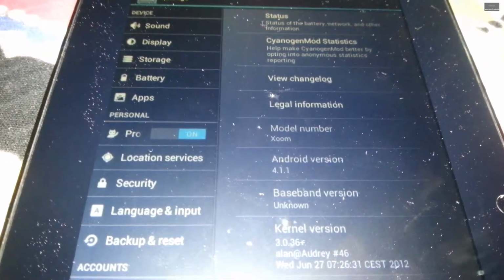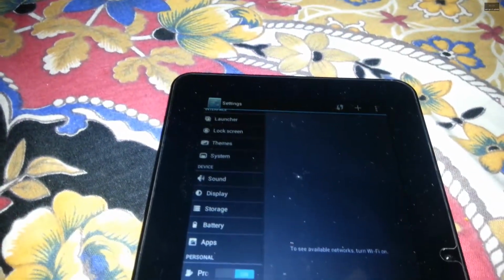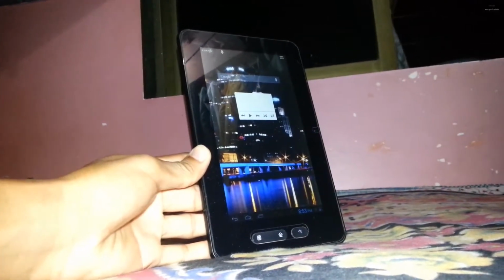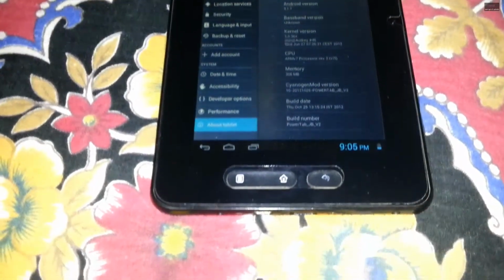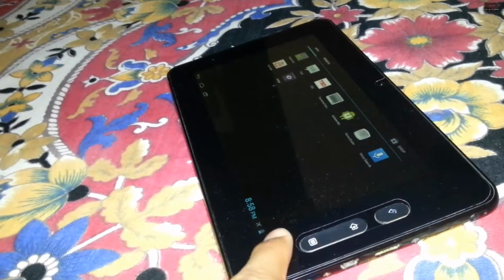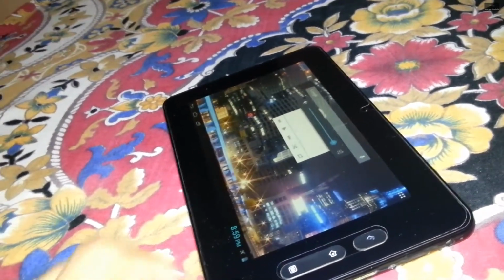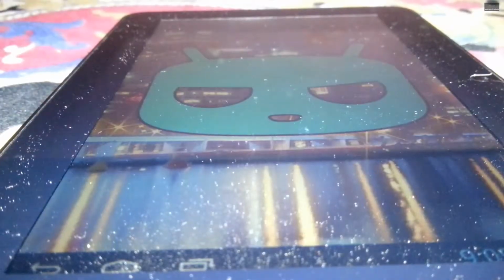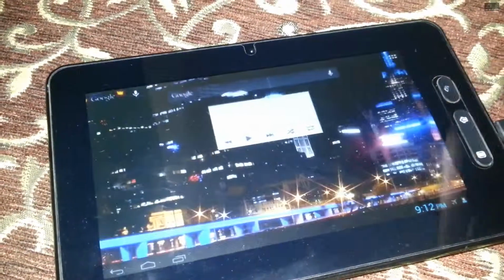POWERTAB V2 rom for micromax funbook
***sorry guys for a little low sound on this video,but I prefer you to use a earphone,it will be nice if u do   : )

hey whatsup guys
today I got the review of a rom called POWERTAB rom for my micromax funbook.based on the CM10 with jelly bean 4.1.1  . I really enjoyed this rom on mmx funbook p300.
if you are thinking to try this so make sure you have taken a full nanddroid backup of your device.and please dont ask me that will it work on other devices,actually I didn't have tried this on any of the other devices.SO PLEASE FLASH AT YOUR OWN RISK.

HERE IS A LINK TO THE XDA PAGE WHERE YOU CAN FIND THE V1 AND ALSO THE V2 OF THIS ROM

I ALSO HAVE MANY OF THE OTHER VIDEOS YOU CAN WATCH THOSE IS WELL

Save it as your "Amazon" bookmark. Just click the bookmark, and purchase something like you always would. It helps me buy new recording equipment, products, and etc... and you don't pay a penny more!

0